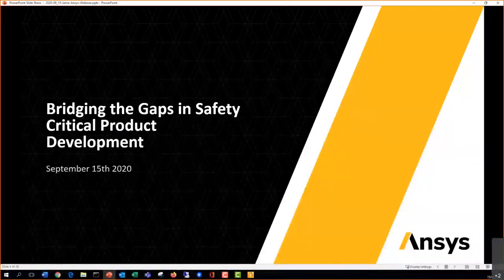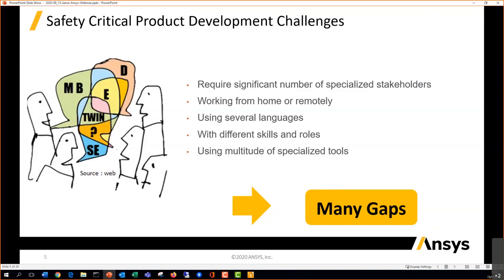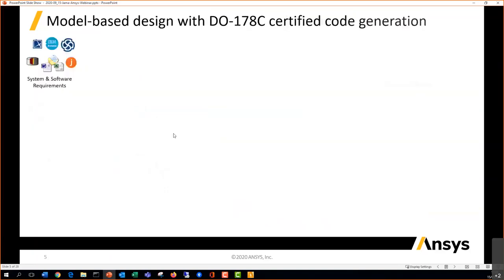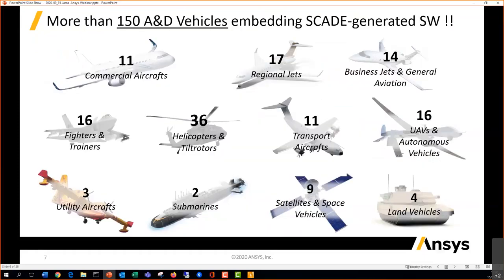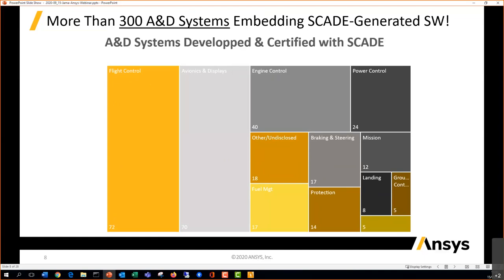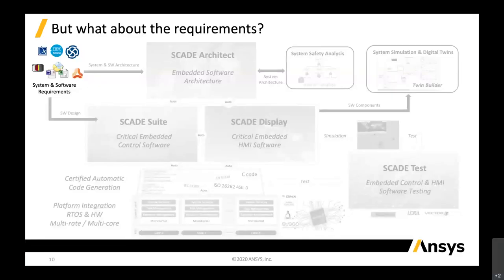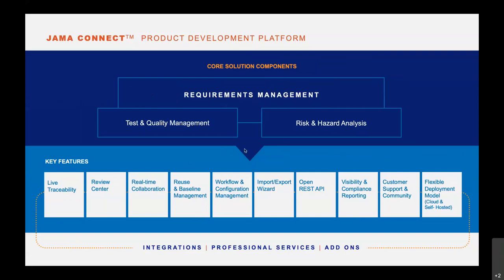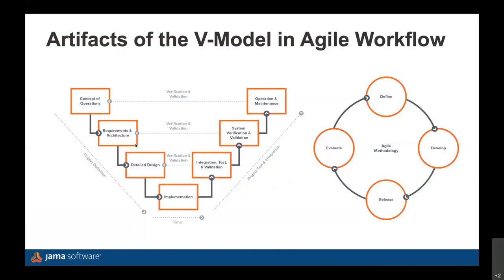Bridging the Gaps in Safety-Critical Product Development PREVIEW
Designing complex cyber-physical systems not only requires a significant number of specialized stakeholders, but also efficient collaboration during development and verification activities. With some teams working remotely around the globe, there may be gaps in communications, locations or tools that must be overcome to deliver the expected product in time and on budget, while being compliant with functional safety regulations.

In this webinar, Ansys and Jama Software demonstrate how you can bridge the gaps by integrating a modern product development platform, such as Jama Connect, and a model-based embedded software tool, such as Ansys SCADE. From high-level requirements to V&V activities to implementation, this enables you to share a single source of truth that provides value to all stakeholders and facilitates alignment across teams.

Learn how to:

-Design a product from stakeholder requirements to implementation according to safety standards like DO178-C or ISO 26262
-Move from natural language requirements to formalized implementation with a high level of automation and using appropriate guidelines
-Manage end-to-end traceability from requirements to tests and code that provides transparency to practitioners and management
Speakers:
-Francois Xavier Dormoy, Senior Product Manager, Ansys
-Michael Jastram, Senior Solutions Architect, Jama Software